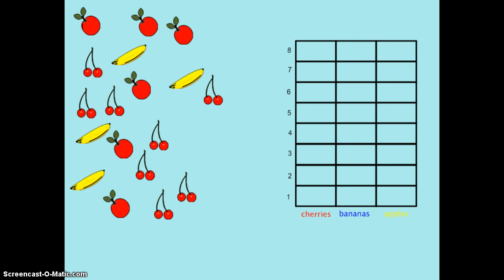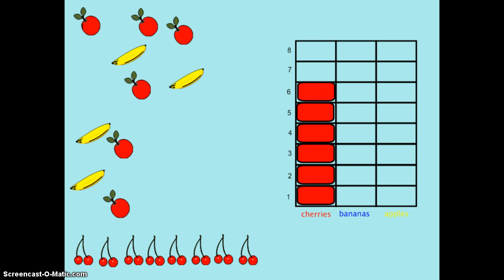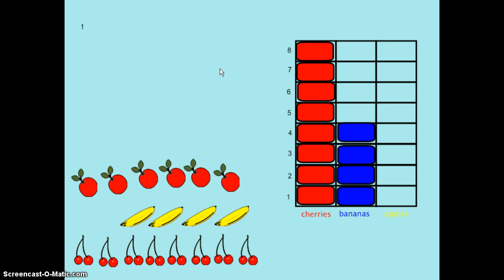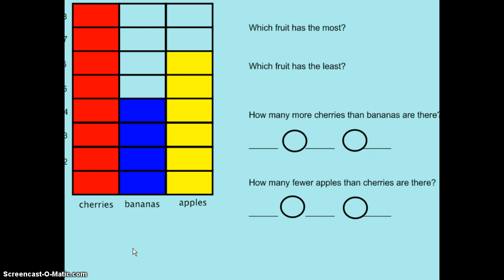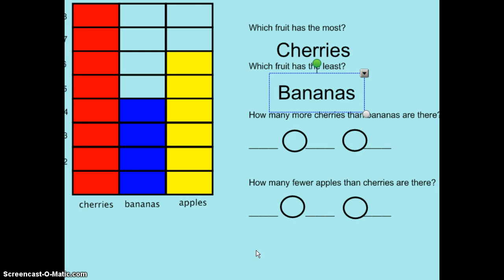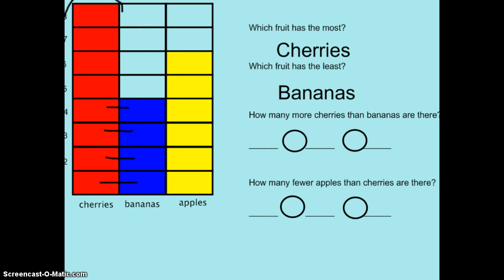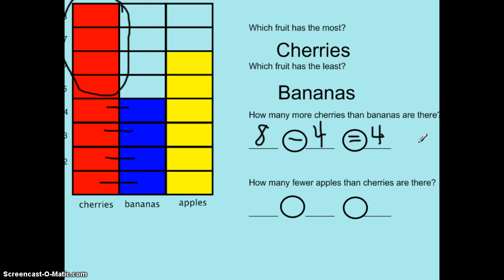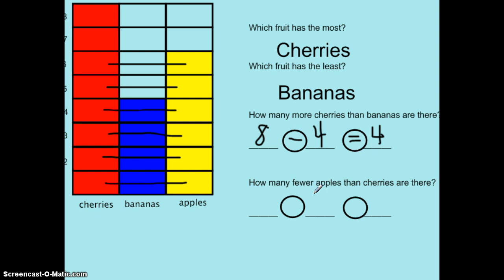Subtraction Fruit Graphing